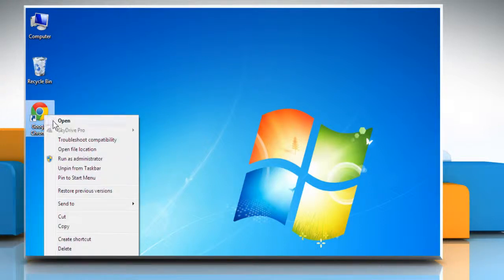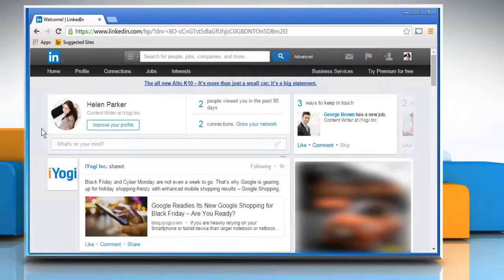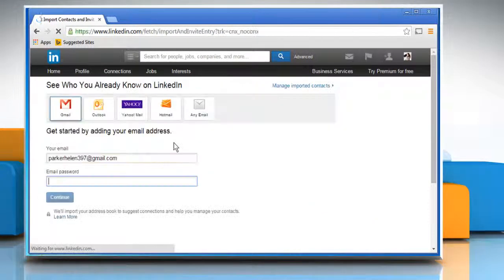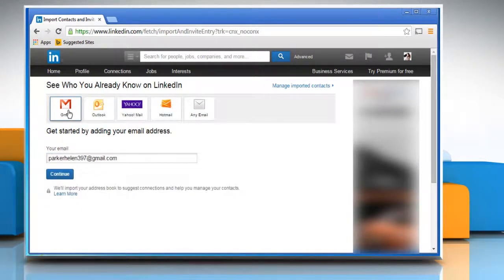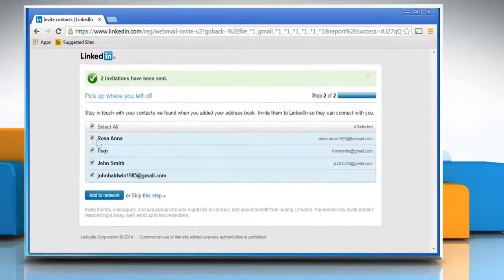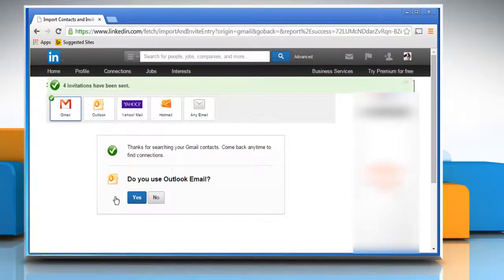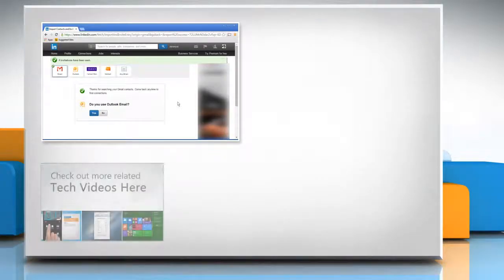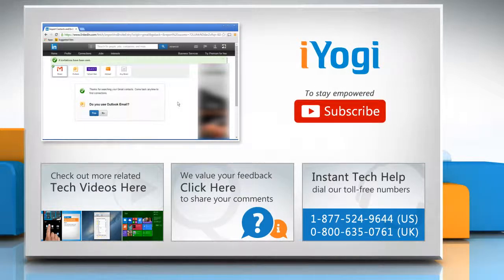How to sync your Gmail®, Microsoft® Outlook and Google™ contacts with LinkedIn® contacts :Tutorial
LinkedIn® Contacts can regularly synchronize with your contacts from sources such as Microsoft® Outlook Exchange Server, Google™ Gmail, etc. Want to sync your Gmail®, Microsoft® Outlook and Google™ contacts with LinkedIn® contacts? Watch this video and follow the steps to do so.